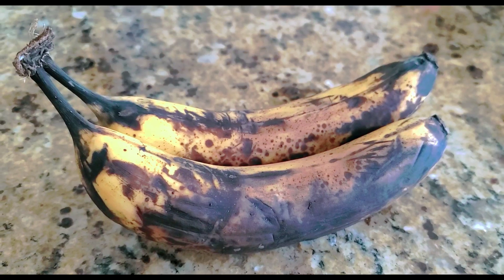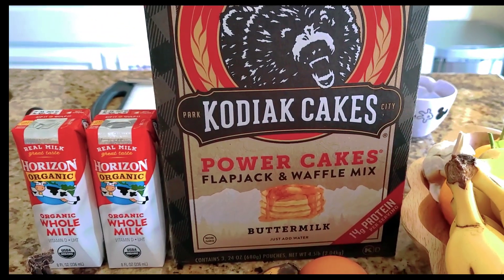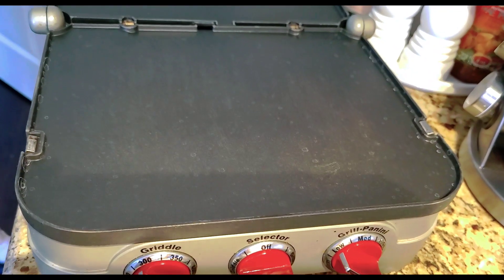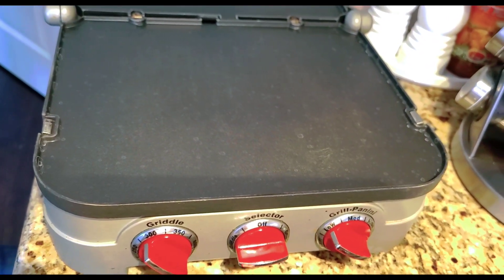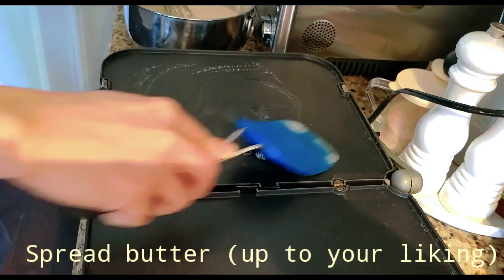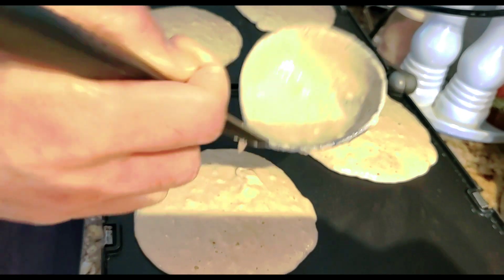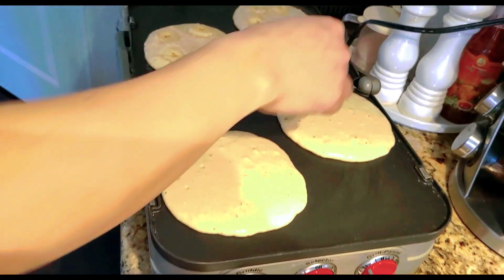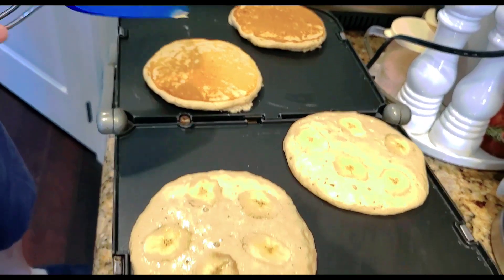BANANA PANCAKE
Not often that we are making banana pancakes made from scratch but oh boy! this is a crowd pleasing to our family!
Back in the Philippines, banana grow tremendously so please do not waste, make some pancake or other things that you can use banana.

Easy to make!  Simply follow the video instructions.
Serve with maple syrup!